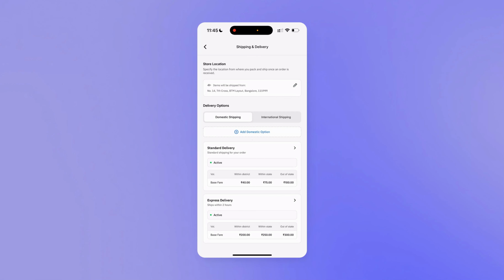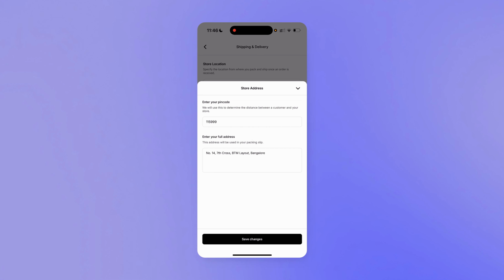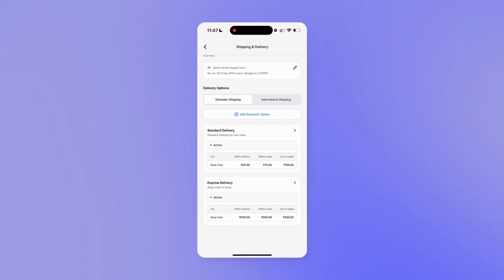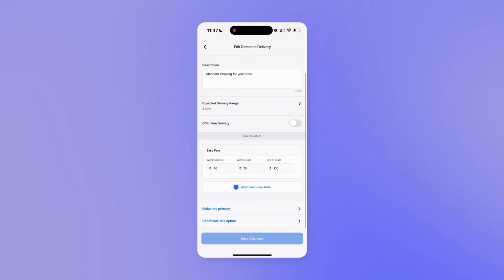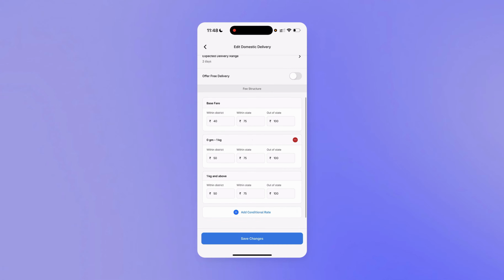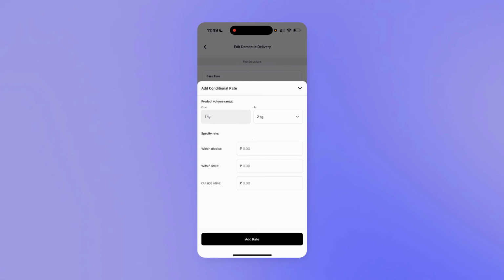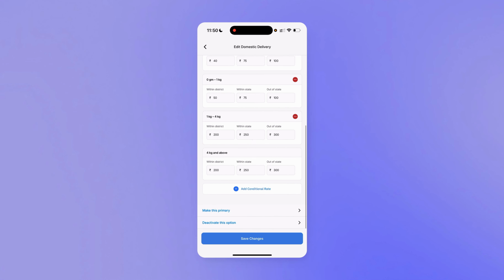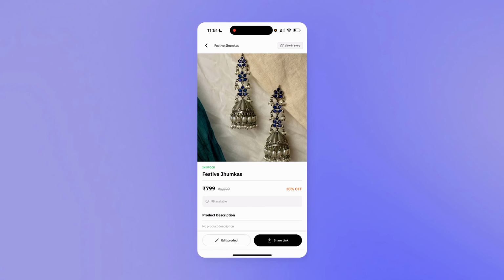Setting delivery fees based on distance & weight​ | Xpress Site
In this video, we’ll show you how to set delivery fees based on product weight/volume and how to charge shipping rate according to the distance of your customer.

Whether you're selling clothes, jewellery, homemade products, or anything else -- you can get your website live in minutes.

🔹 What you’ll learn in this video:
 • Set your store address and pincode
 • Set dynamic delivery rates according to distance in customer's address
 • Set conditional delivery rates according to the product volume/weight
 • Add weight/volume information to added products

💬 Need help? Drop your questions in the comments! We’re here to help you grow your business.

🚀 About Xpress Site:

Xpress Site helps you create your own online store in minutes. From adding products to receiving orders and payments, everything is made simple for you.